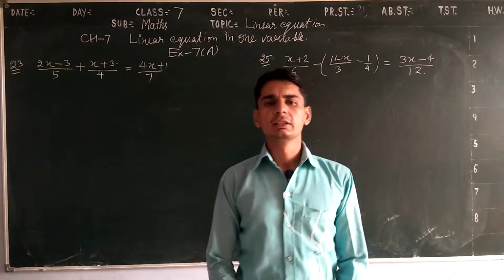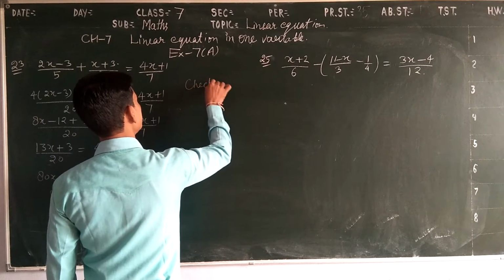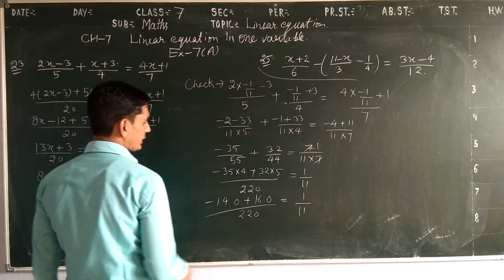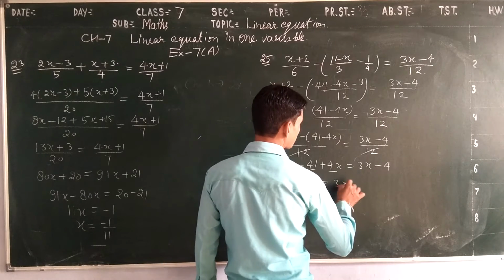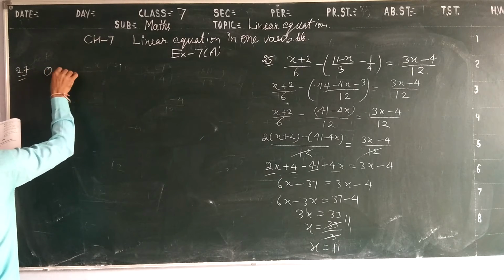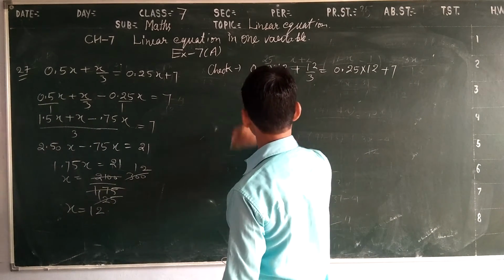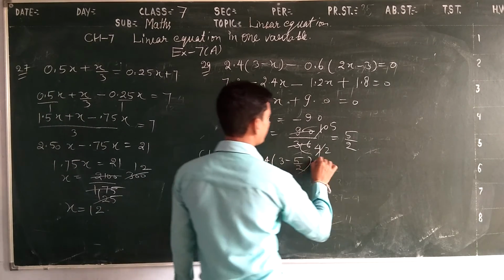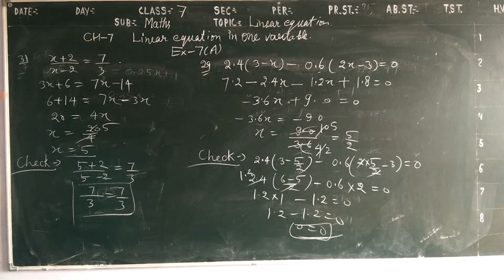Class 7 Ch -7 Ex- 7(A)Q23 Q25 Q27 Q29 Q31